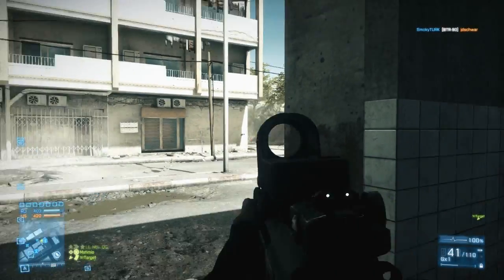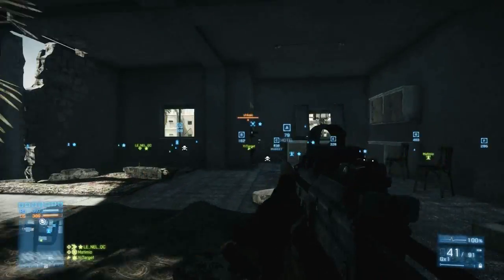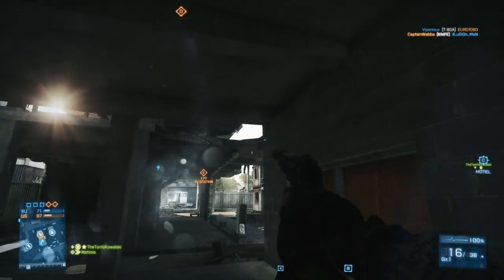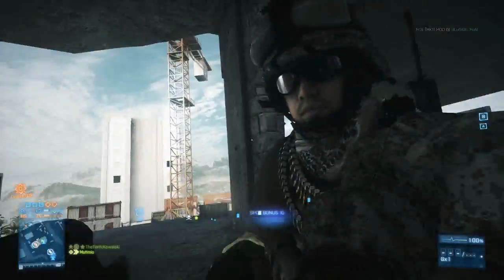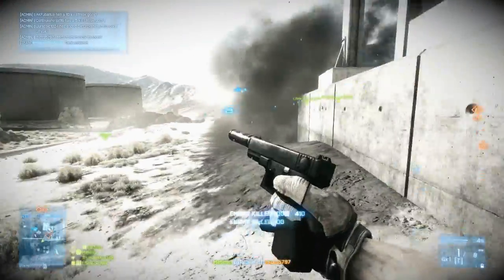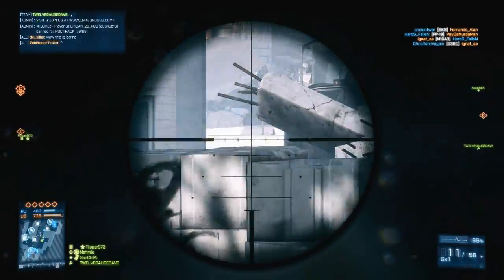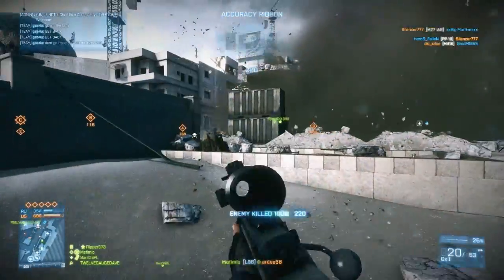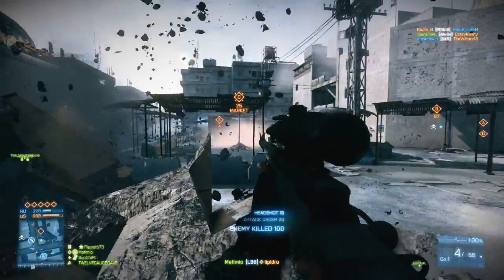Battlefield 3: T-UGS VS. MAV Comparison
A helpful comparison between the TUGS and MAV gadgets in Battlefield 3.  I wanted to make a video that would help you guys understand when to use the two gadgets in different situations.  If you enjoy the video, please remember to leave a rating.  Thanks